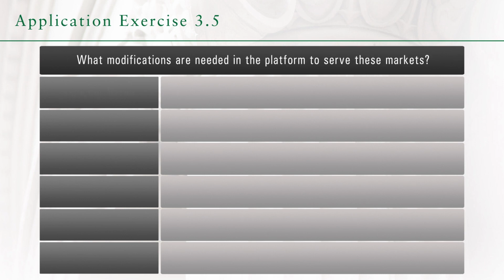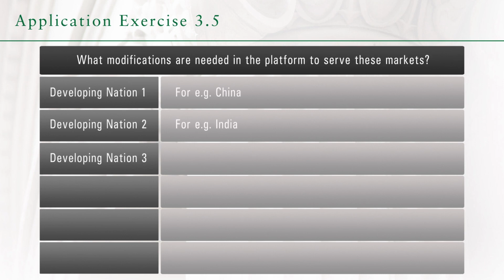VG M3 8 1 Overview of Application Exercise